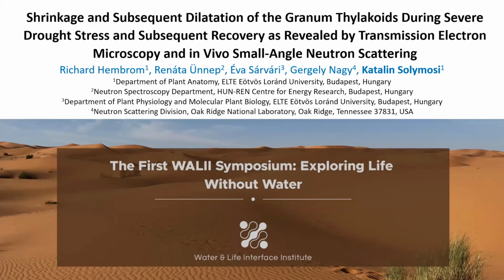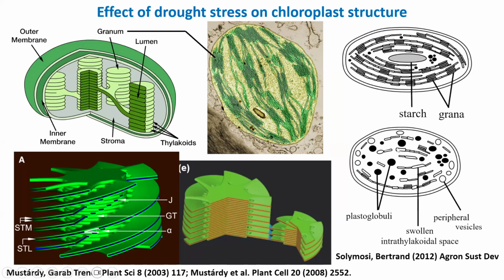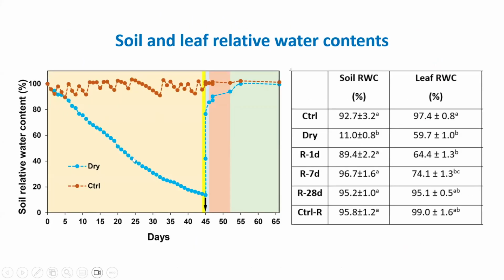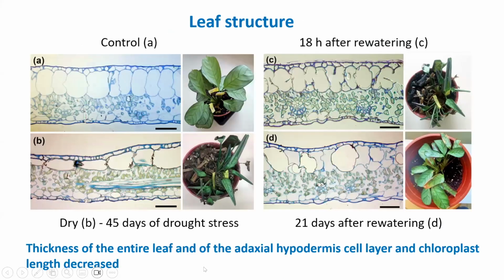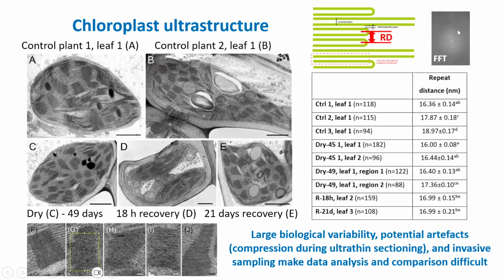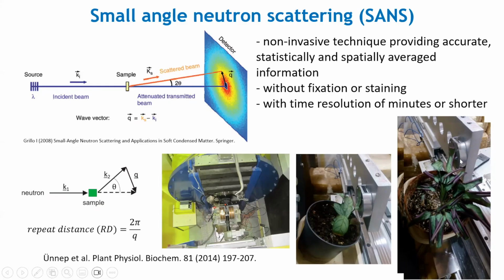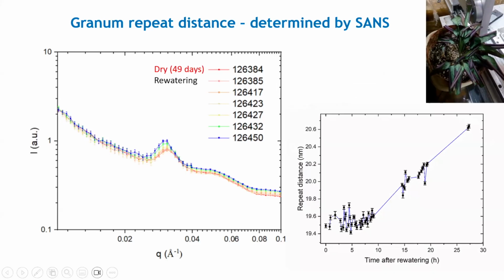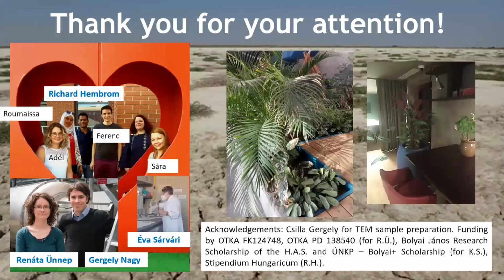Katalin Solymosi - WALII Symposium Session 2 Contributed Speaker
Session 2: Tools & Technologies
Moderator: Johanna Murray

WALII Symposium Contributed Speaker: Katalin Solymosi - ELTE Eötvös Loránd University

“Shrinkage and subsequent dilatation of the granum thylakoids during severe drought stress and subsequent recovery as revealed by transmission electron microscopy and in vivo small-angle neutron scattering ”